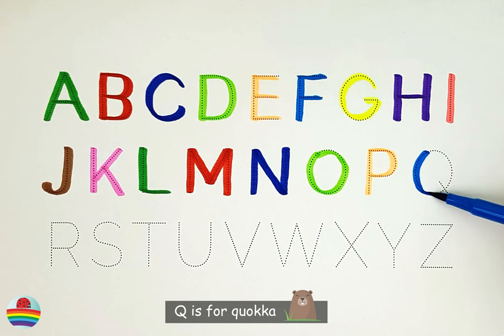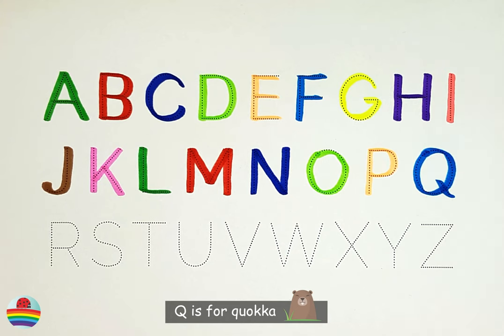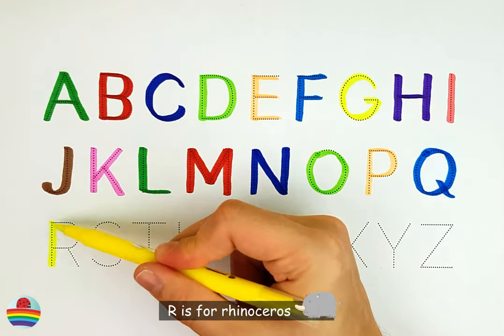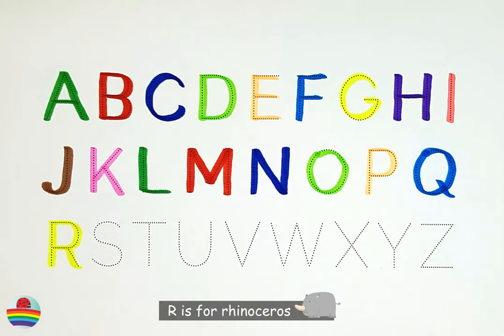A for Apple B for Ball, Alphabets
writing abc
learning abc

apple song
abcd
abcd song
a for Apple b for ball
abcd rhymes
a se anar
abc song
Hindi varnamala
anar
phonics song
capital
a for Apple song
hindi varnmala
k se kabuter kha se khargosh
anar aam
ka kha ha gha
आइई
हिंदी वर्णमाला
abcd abcd
anar aam imli
 कबूतर
abcd poem
hindi rhymes
कखग हिंदी
a anar
abcd song
ginti कखग
alphabet
asana
barakhadi
hindi alphabet learning
hindi letters
hindi swarmala
a आ
बालगीत
atoz
balgeet
k se kabuter
nursery rhymes

B30